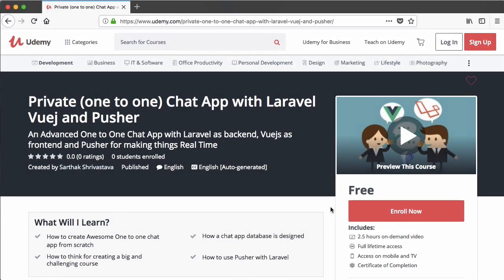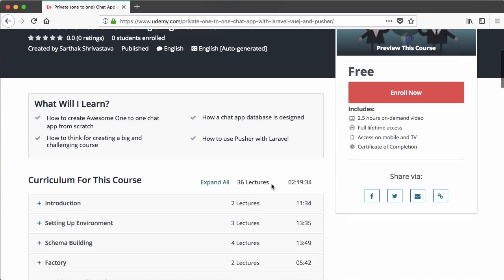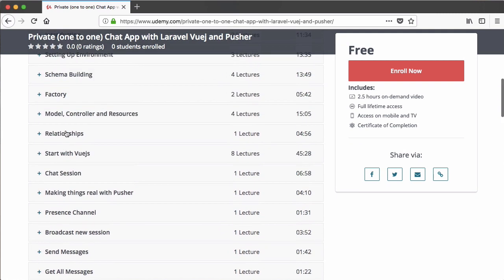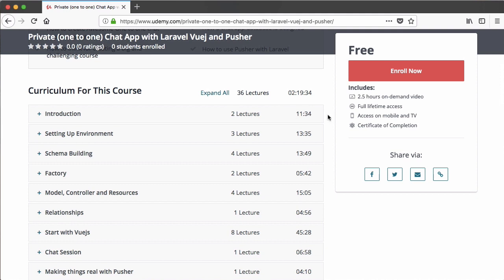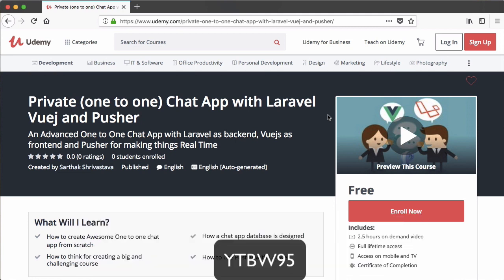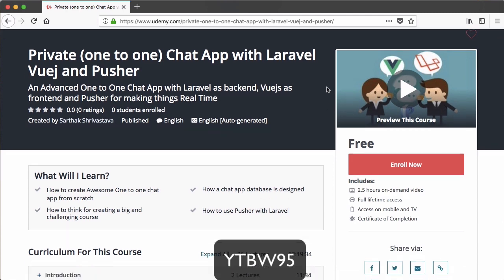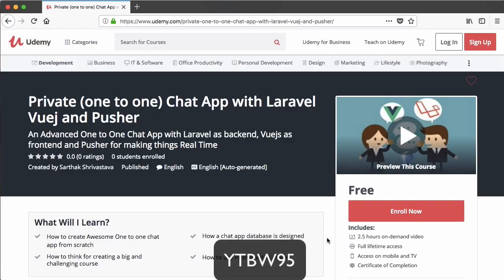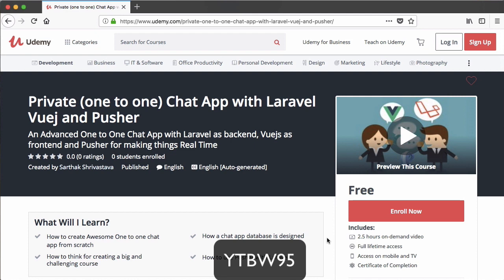One to One Private Chat App with Vuejs Laravel Pusher | Free Udemy Trial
The Private One to One Chat app Course is ready and is live on Udemy ( trial period is over).